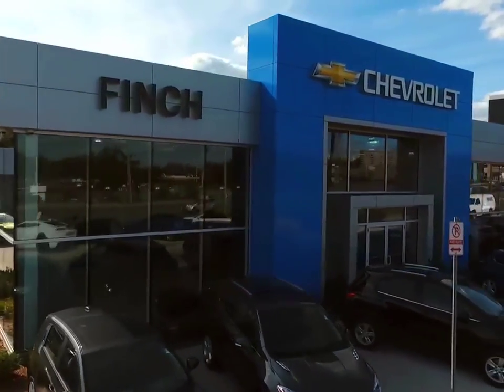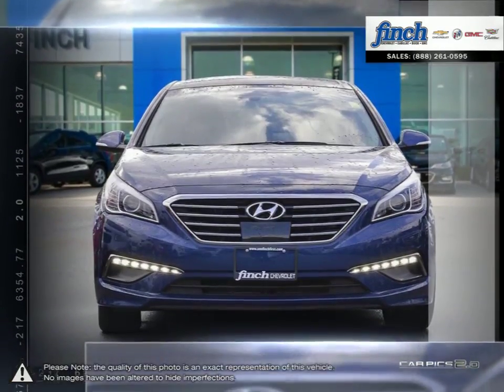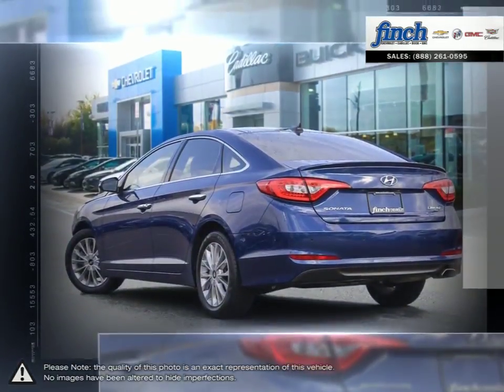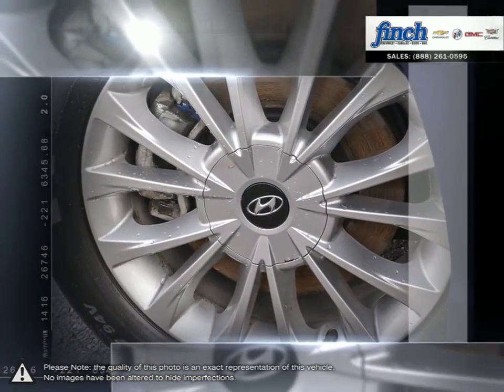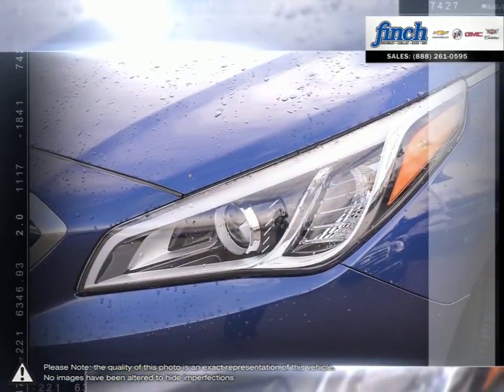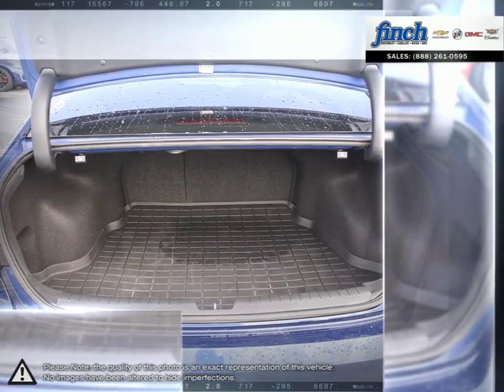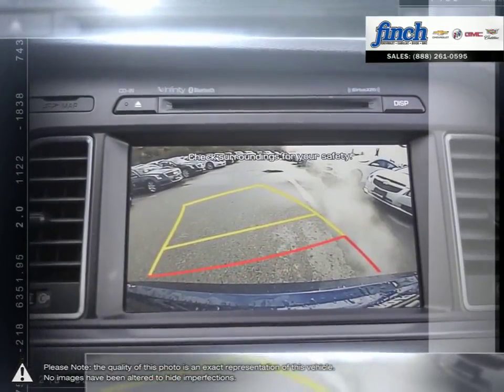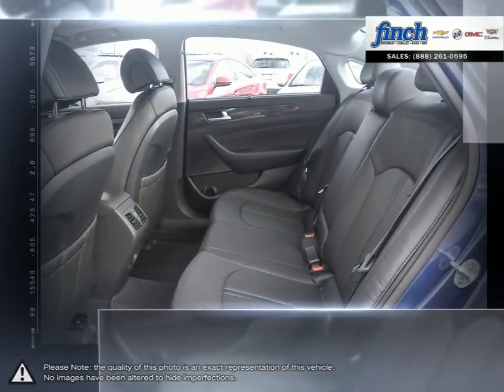2015 Hyundai Sonata | Finch Chevrolet | 5NPE34AF9FH020234